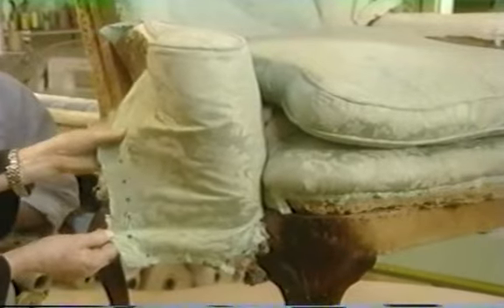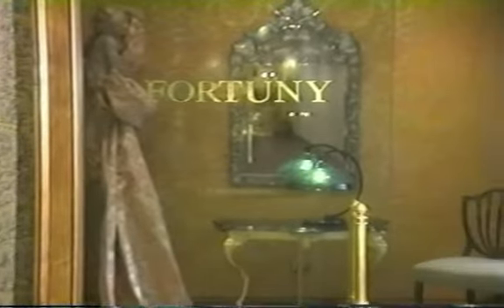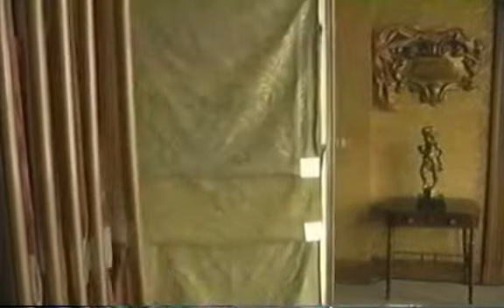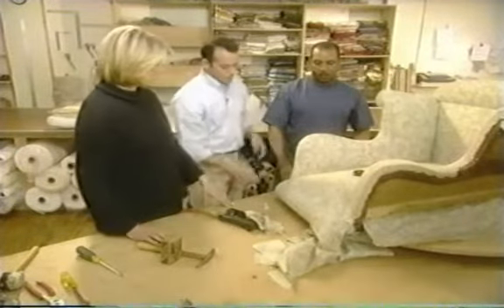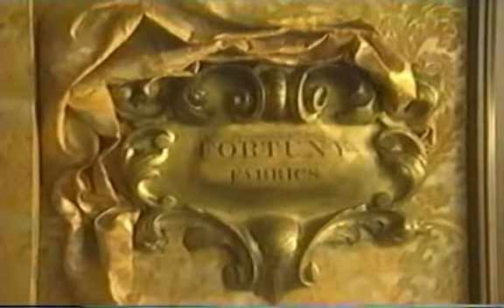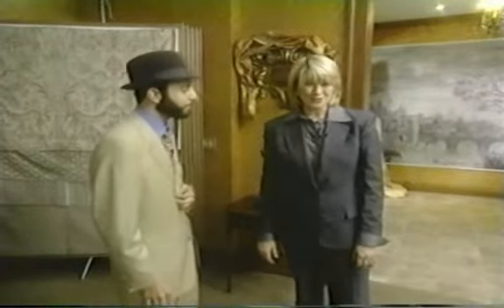Martha Stewart Fortuny Interview 1998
Martha Stewart interviews Mickey Riad of Fortuny